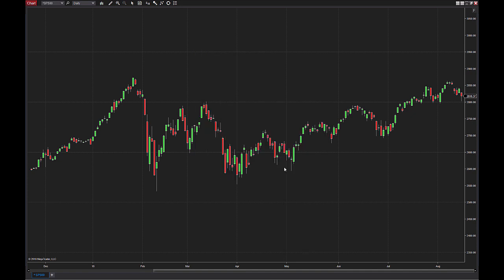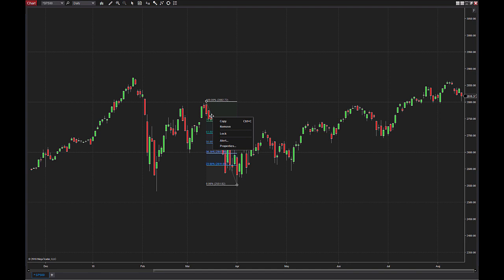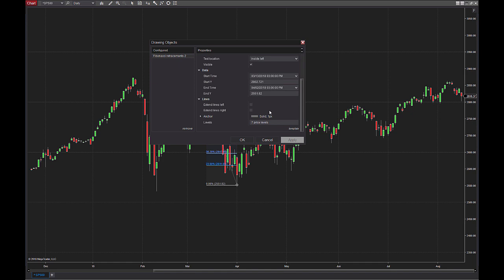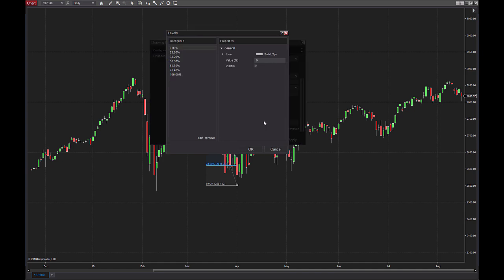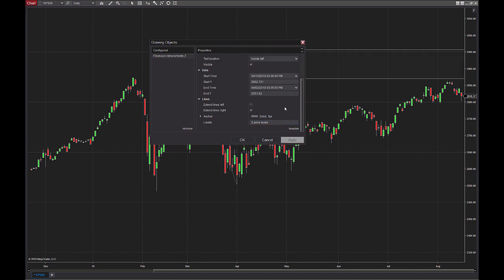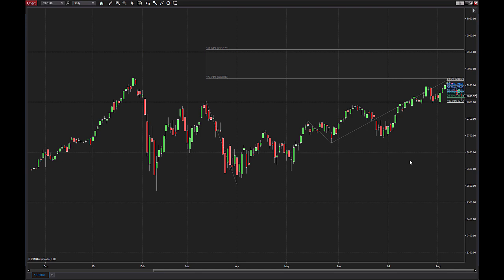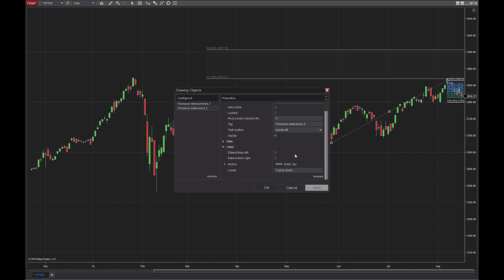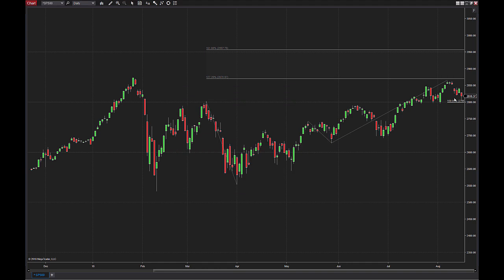How to Use Fibonacci Tools in NinjaTrader 8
Proper Fibonacci Analysis starts with setting up your tools. During this tutorial, our IT Manager Darrell Gum describes how to setup your Fibonacci tools in NinjaTrader 8.  Do you have more tech related trading questions? and for tips and tricks on how to trade using Fibonacci, join us in Simpler Foundation.